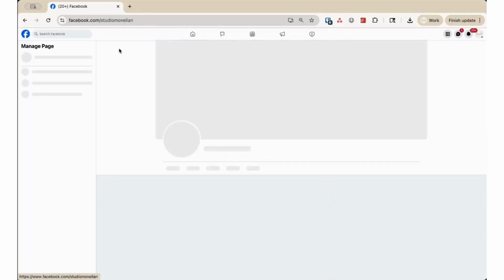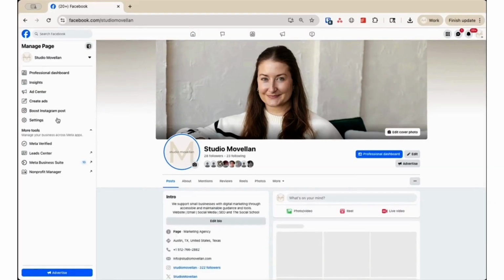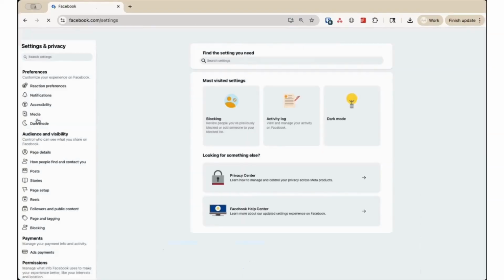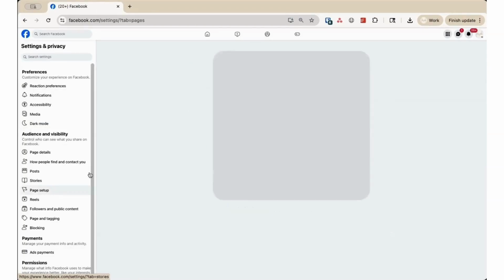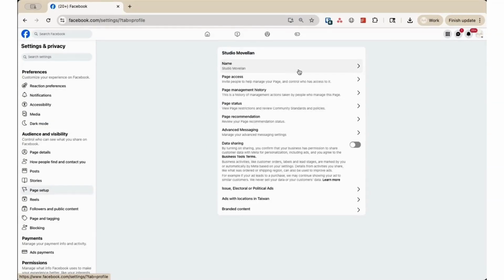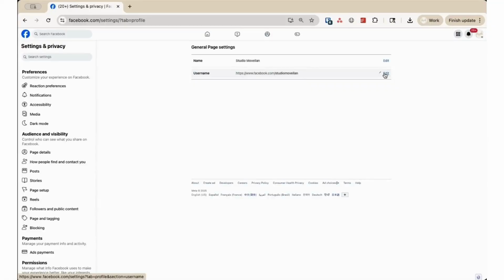howto update your Facebook Business Page username | studio movellan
Do you want to make your Facebook Business Page easier to find? One of the simplest ways to do that is by creating a custom username so that you have consistent branding across all your digital platforms.

If you don’t update it, Facebook just will assign your page a random series of letters and numbers.

Today, I’ll walk you step-by-step through how to change your username on your Facebook Business Page.